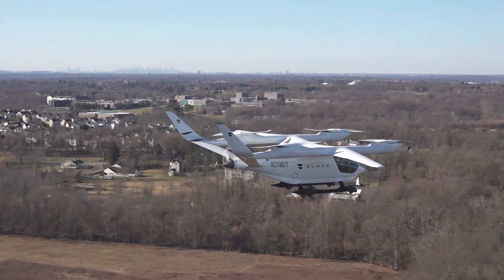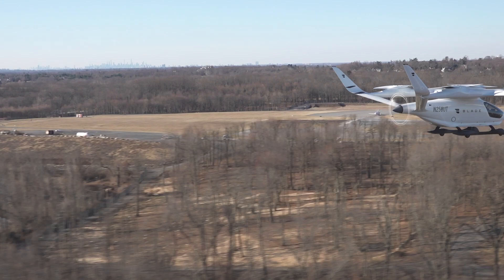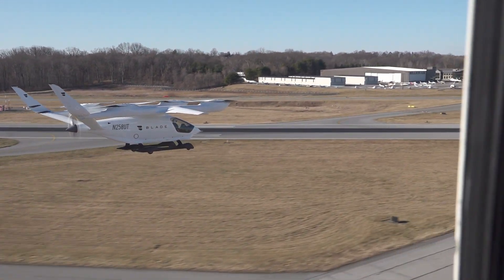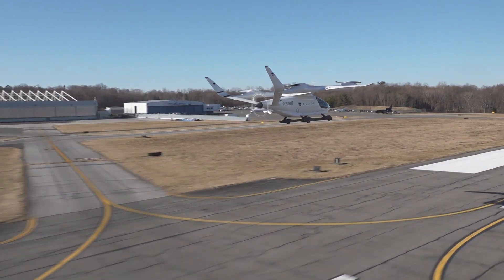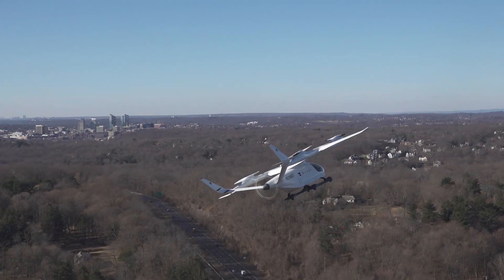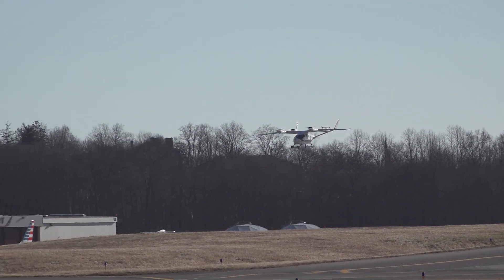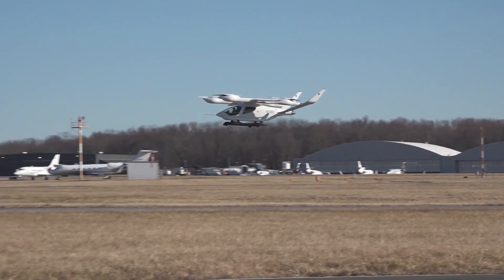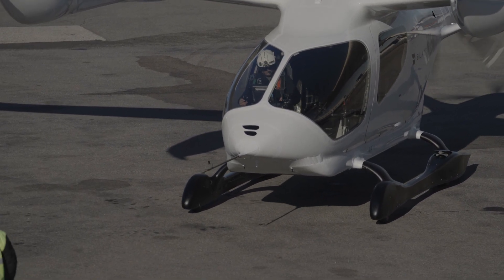Electric aircraft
The first demonstration flight in the New York Metro area of a piloted electric aircraft took place at Westchester County Airport on Feb. 14. Video prepared by Peter Katz.